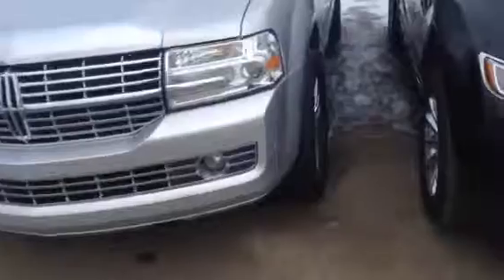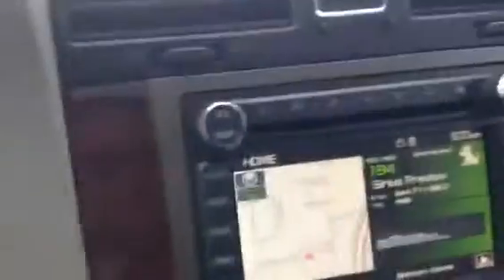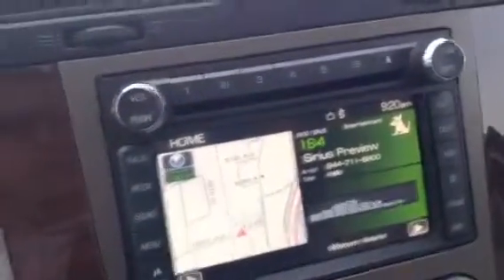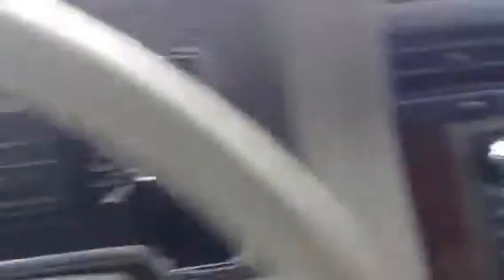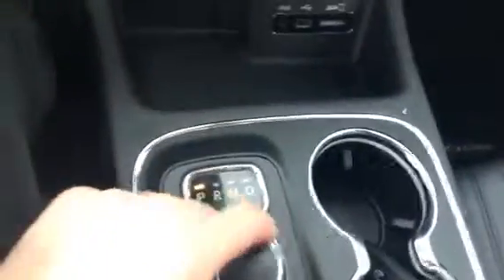Let's Navigate a deal